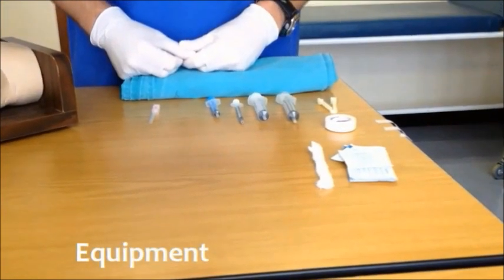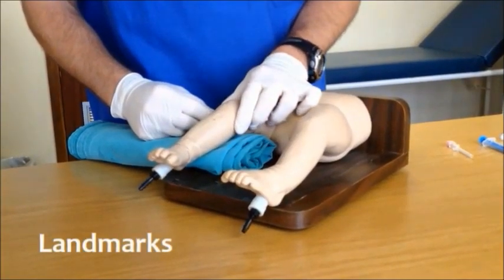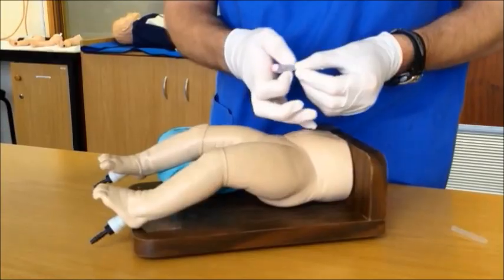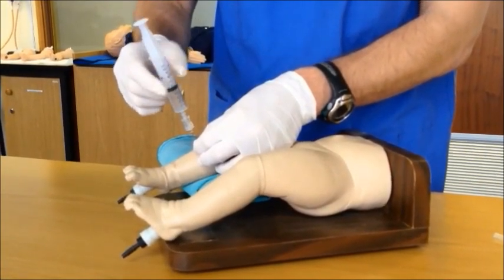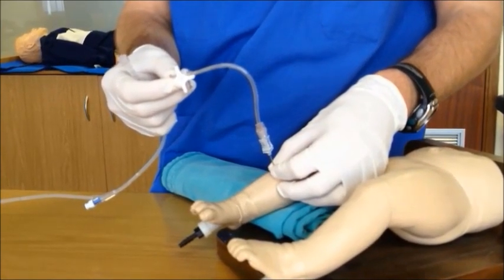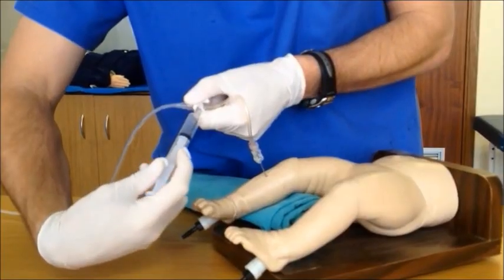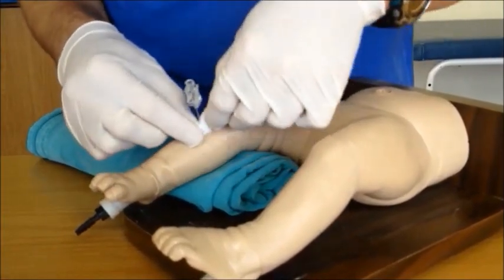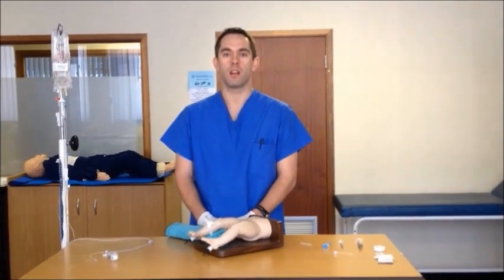IO access in a Child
How to get intraosseous access in a child by Cape Town Emergency Medicine